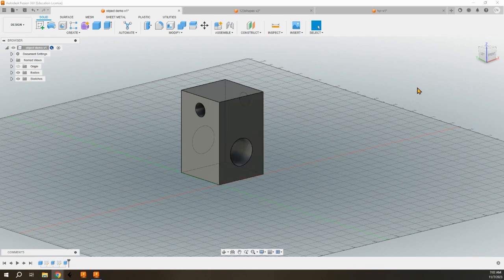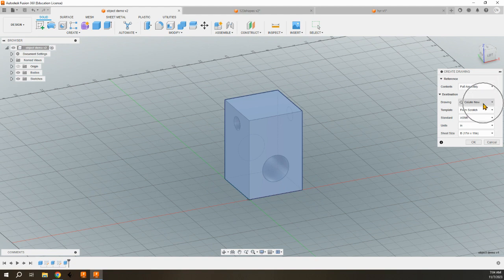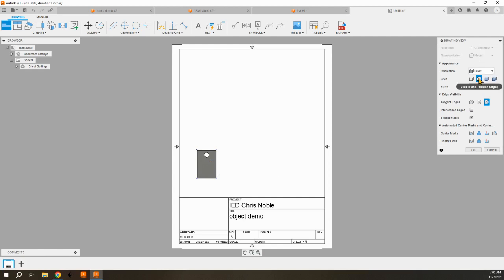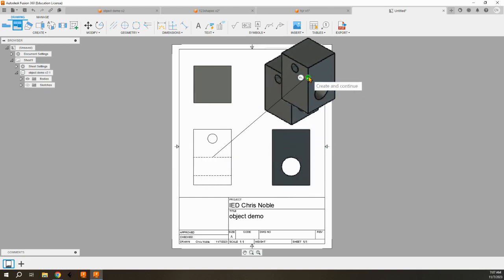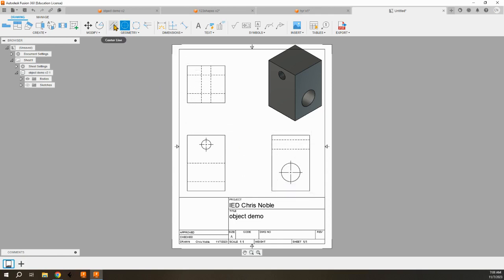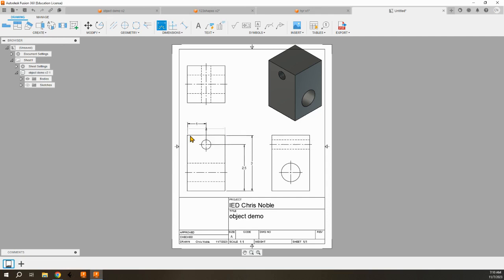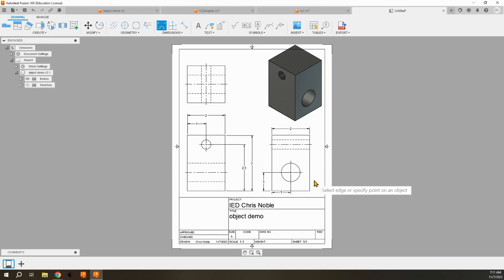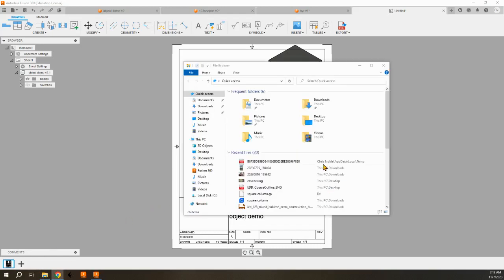F360_DrawingFromDesign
Fusion360: how to create a Drawing from Design and add dimensions.